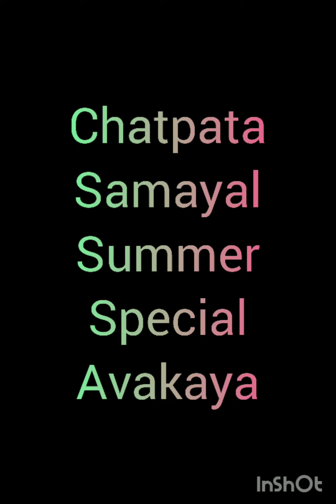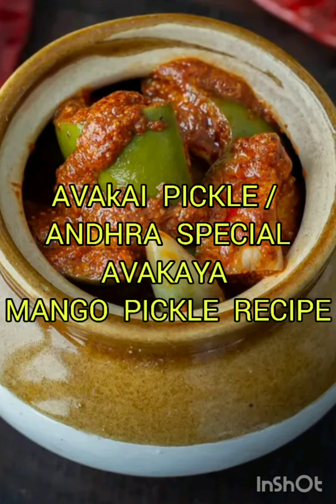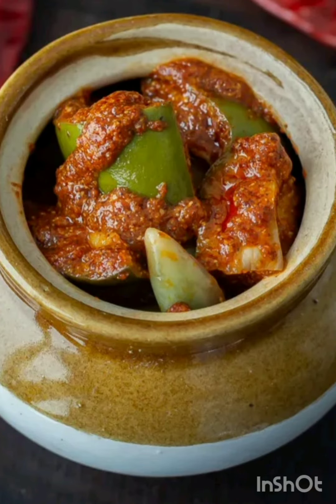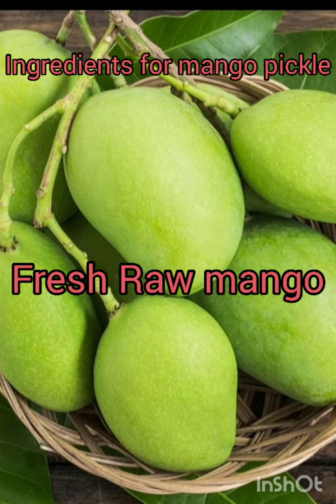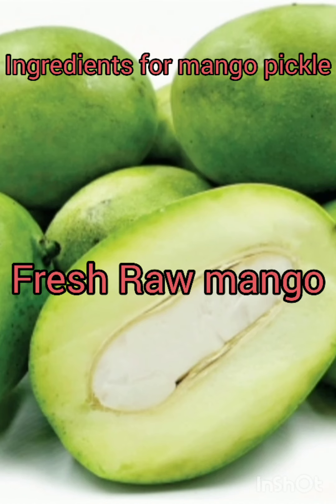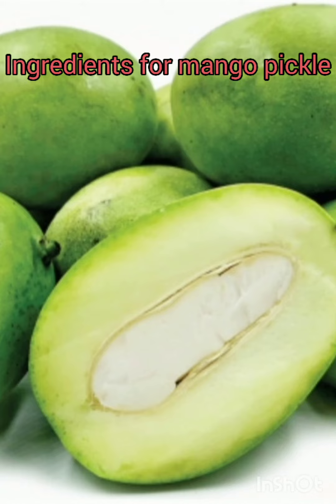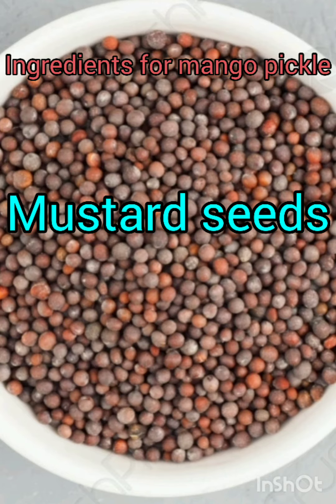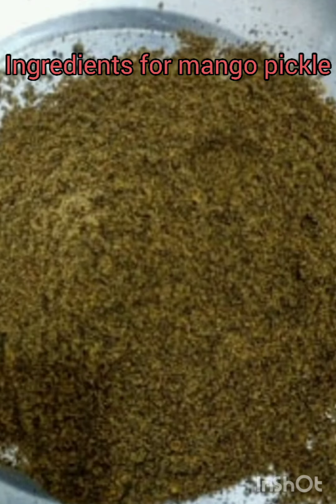Andhra Avakaya recipe by my Mom, mrs. Parvathi Dakshinamurthy .